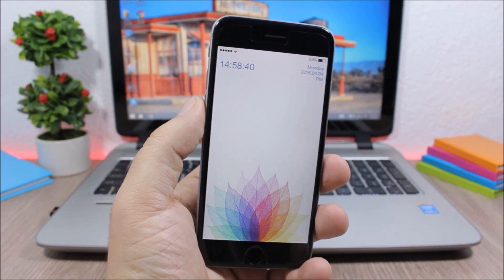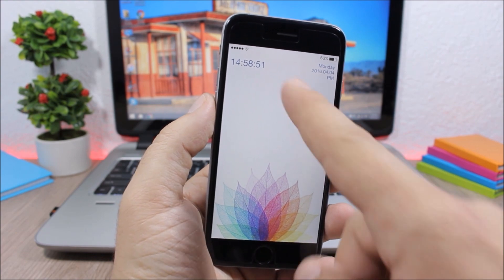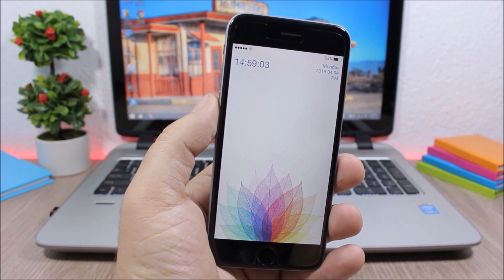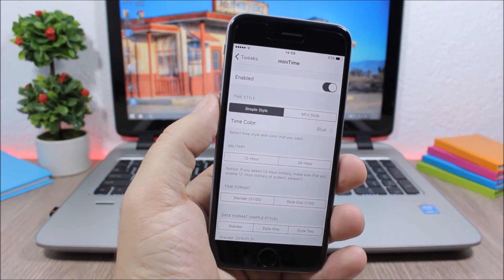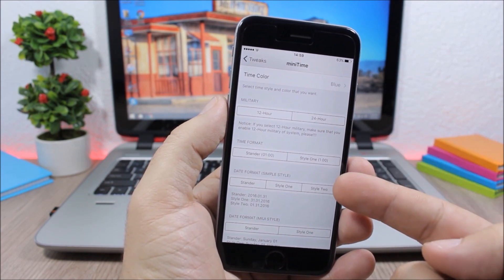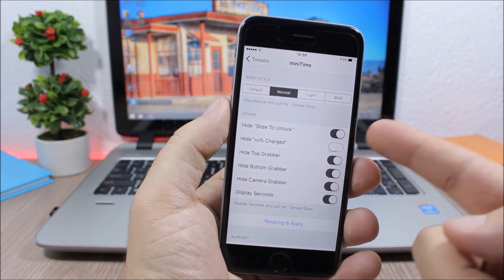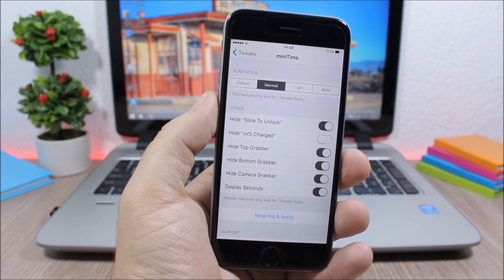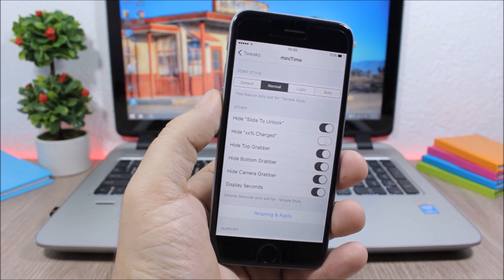miniTime - iOS 9 Jailbreak Cydia Tweak